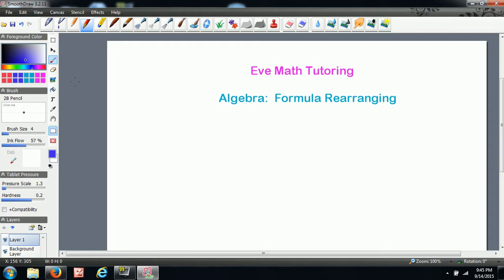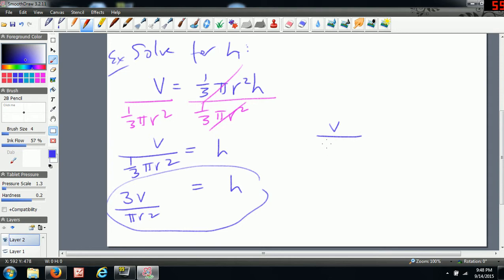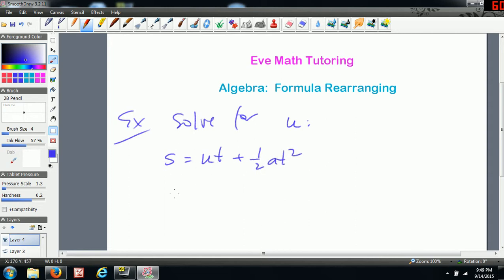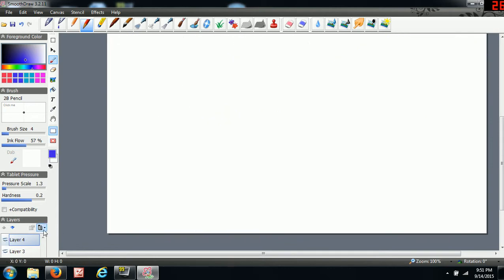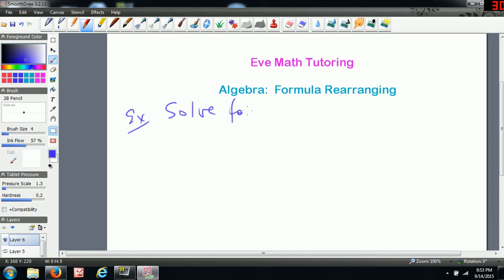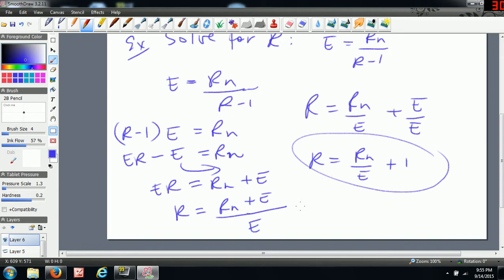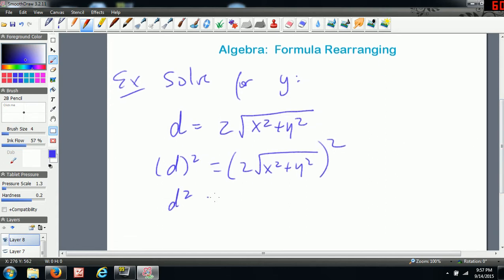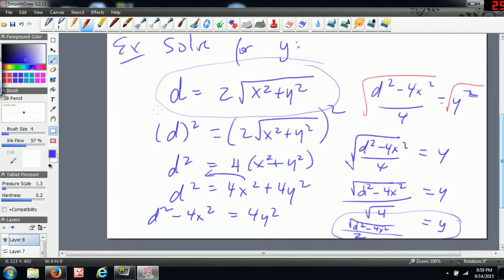Algebra: Formula Rearranging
A lesson on how to solve for variables in formulas.